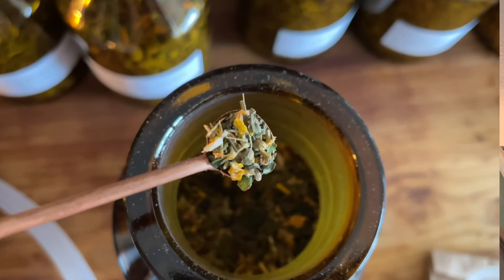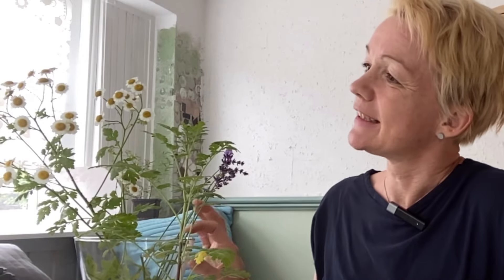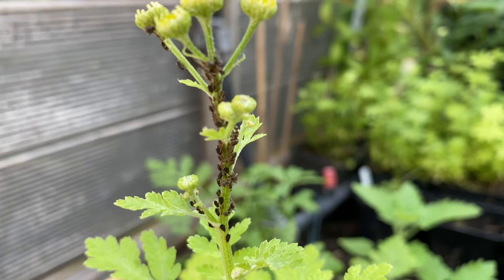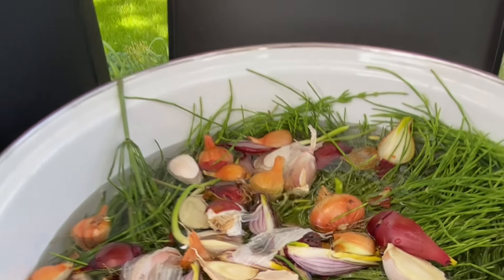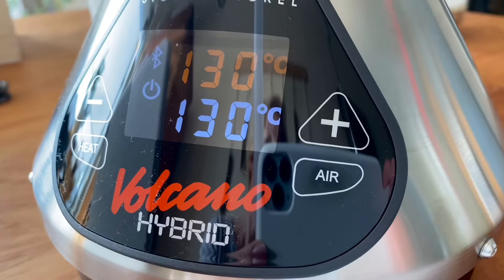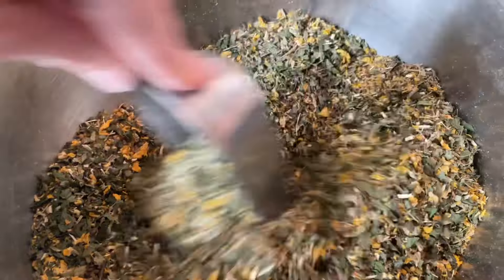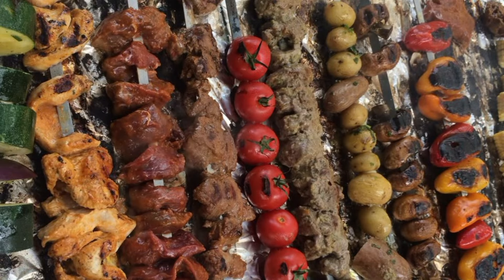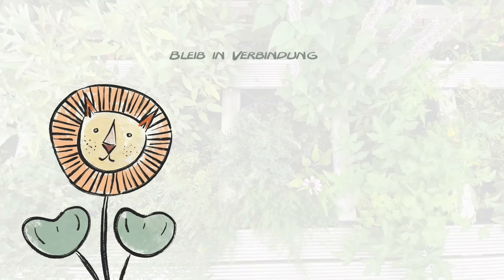Das Mutterkraut - lässt Entzündungen abklingen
In diesem Video stelle ich dir die Heilpflanze "Das Mutterkraut (tanacetum parthenium)" vor.

🌡️ Es wird bei 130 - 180 °C verdampft.

🏷️ Es wirkt entzündungshemmend und krampflösend und eignet sich gut zur Behandlung von Husten, Asthma, Fieber, Rheuma und Gicht.

Empfohlene Videos:
Mein Rezept für einen natürlichen Pflanzenschutz bei Ungeziefer und gegen Krankheiten

Heilpflanzen-Mischungen in denen das Mutterkraut vorhanden ist:

Die AlltagsAboTheke - 🍃Mischung Nr. 6: Bei Schnupfen und Nasennebenhöhlenentzündung

Die AlltagsAboTheke - 🍃Mischung Nr. 7: Bei Husten, Reizhusten und Bronchitis

Die AlltagsAboTheke - 🍃Mischung Nr. 12: Bei Fieber und Infekten